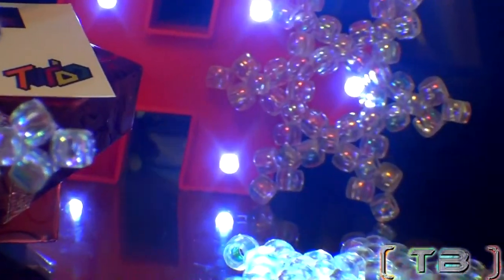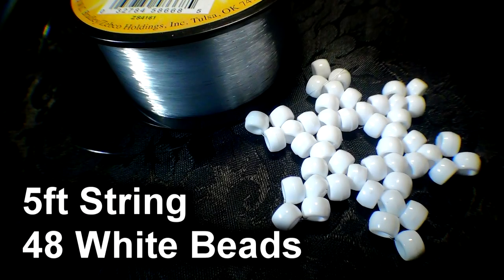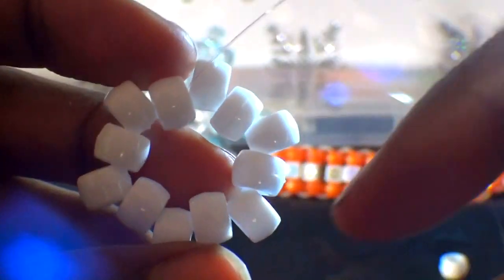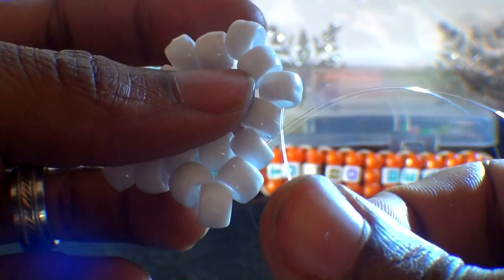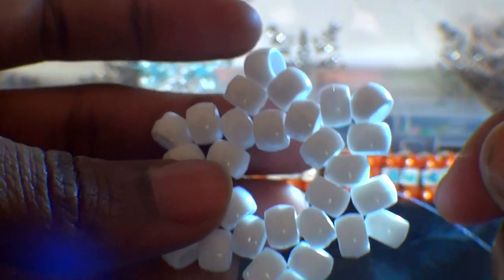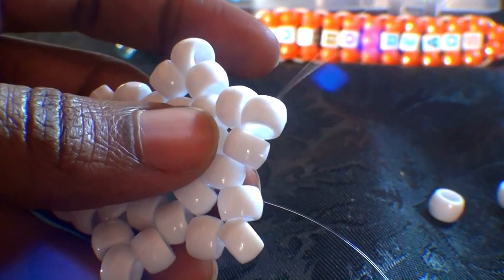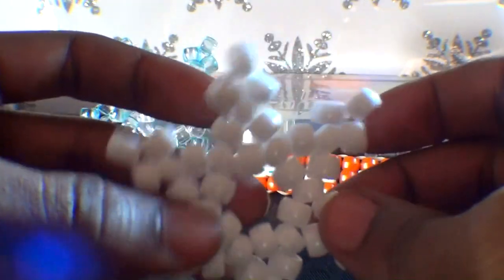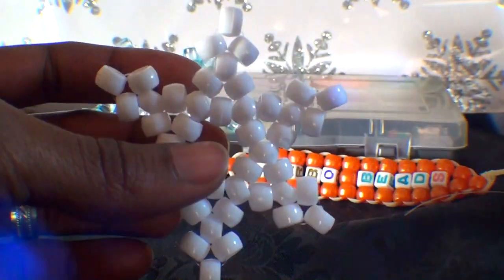TurboBeads: Snowflake Tutorial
How to make a snowflake with pony beads!
This is the perfect tutorial on how to make a bead snowflake.
Need a reason to craft this season? Here you go, Get ready to bead
and let it snow! Enjoy this simple tutorial!